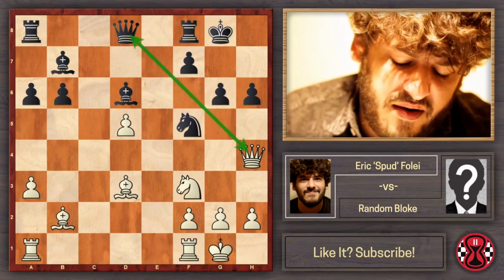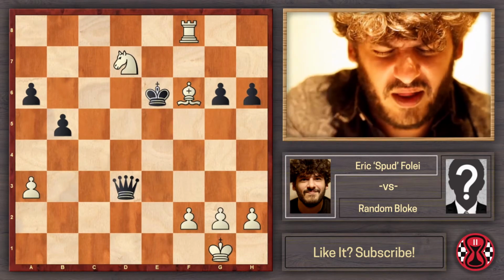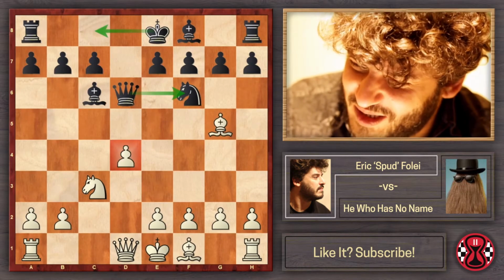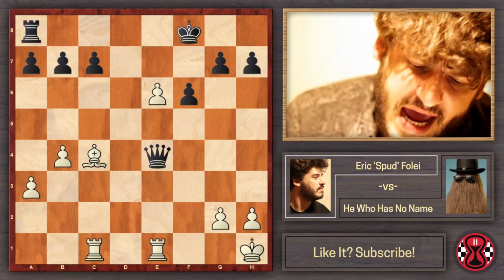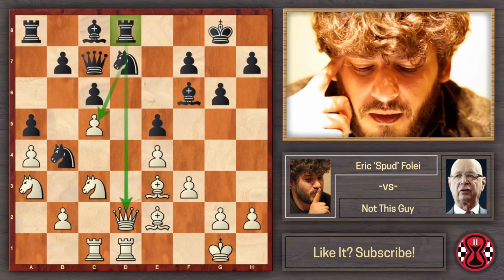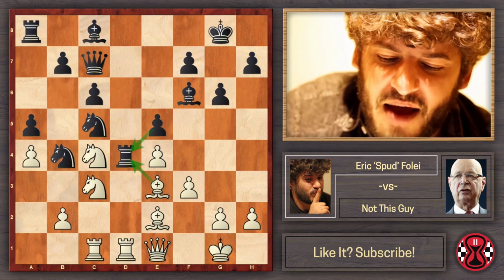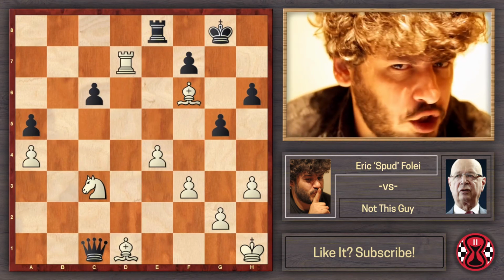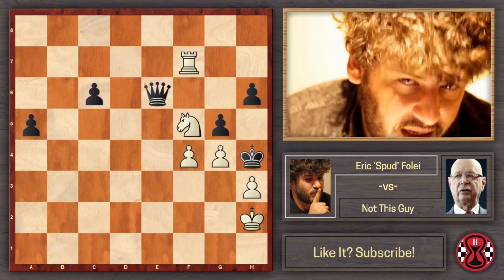Material imbalance | The queen is not enough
If you don´t like material imbalance already, you will after this. A cool accidental feature is that in all 3 examples i gave up my queen for minor pieces and in all 3 my oponent`s king was weak enough to show the strenght of the team against the poor lonely queen. Enjoy!

0:00 Intro
1:59 Some basic patterns
2:43 Game 1, MI with a winning position
8:55 Game 2, MI with a losing position
9:35 Theory Bonus: Avoid a trap in the Chigorin
12:31 Back to the main subject
19:56 Game 3, MI with a losing position
33:47 Final conclusions